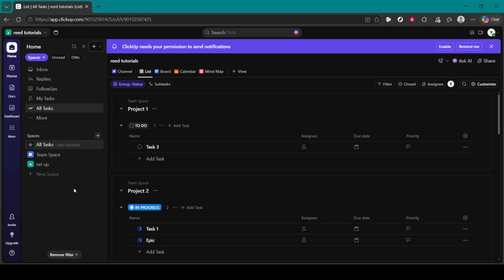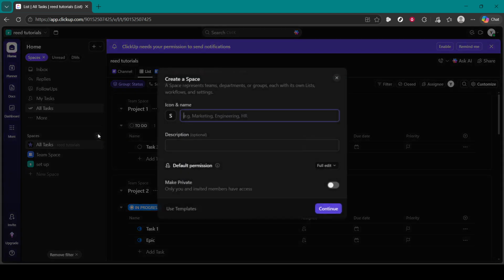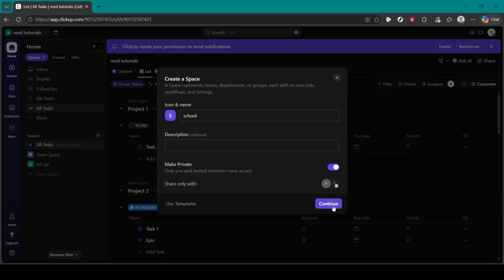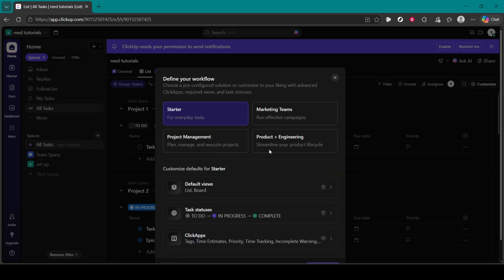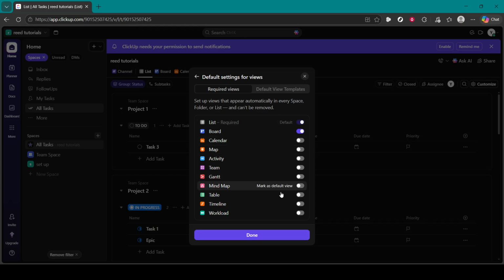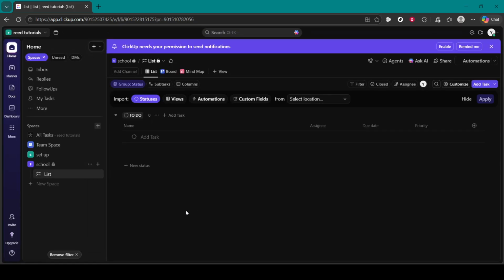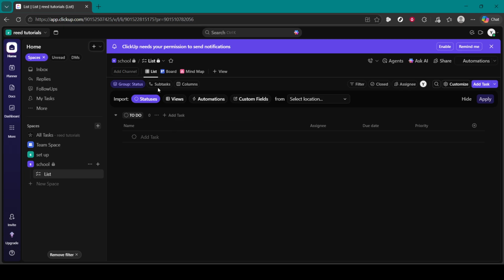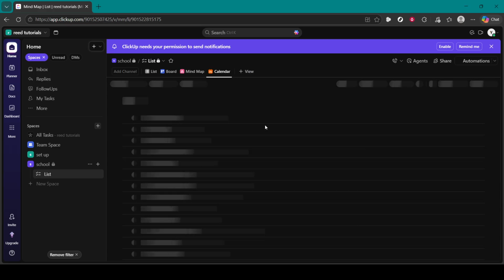How To Set Up ClickUp For Students & Teachers (2026)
Are you tired of losing track of your assignments, lecture notes, and exam dates? In this definitive 2026 guide, we show you the absolute (easiest way) to master How To Set Up ClickUp for Students and Teachers. Whether you’re a university student juggling a full course load or a teacher managing a busy classroom, we walk you through the updated 2026 "Academic Hub" workflow to stay organized and stress-free all semester long.

We demonstrate the "Hierarchy" fix—from structuring your Academic Space by semester or subject to using the 2026 "AI Study Assistant" to summarize lecture transcripts in seconds. You will learn the (2026) secret to the "Syllabus Sync": how to turn a PDF syllabus into a fully scheduled ClickUp List with one click. We also cover how to troubleshoot "Deadline Anxiety" with Reminders and how to use the 2026 "Classroom Portal" to share resources with your students or classmates. From mastering your study habits to launching a more efficient teaching system, this walkthrough provides the most efficient path to success.